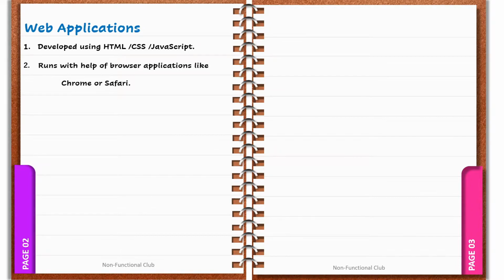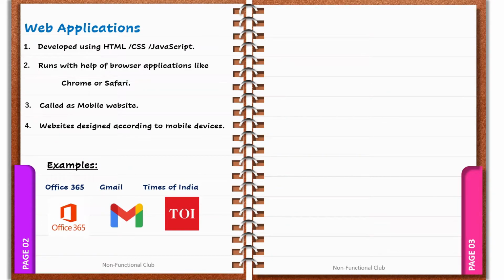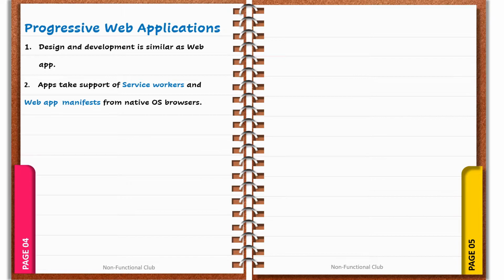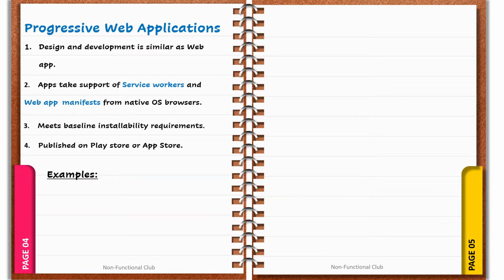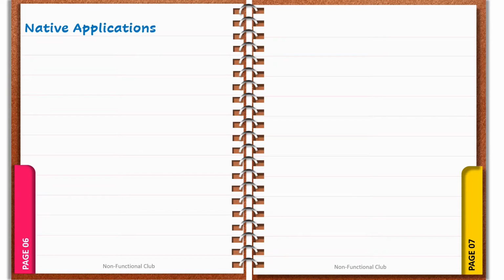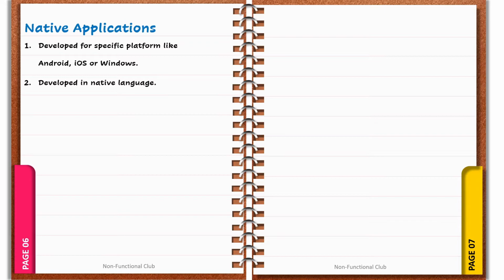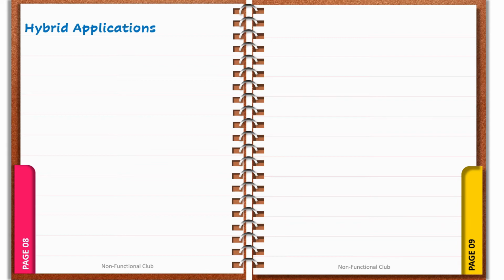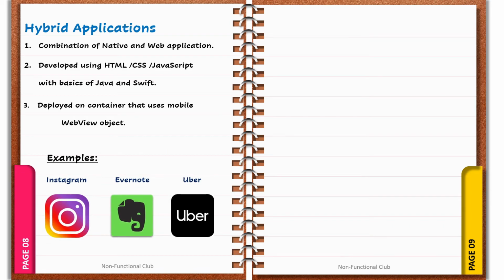Types Of Mobile Applications - Web vs. Native vs. Hybrid vs. PWA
Hi, In this Session we will understand about different types of mobile applications.

1. Web App
2. Progressive Web Apps - PWA
3. Native App
4. Hybrid App

You might have heard about 3 types of applications like Web, Native and Hybrid application

In this session we will also look into one additional application type i.e. Progressive web application AKA PWA
We will be taking about each type of application in details and also discuss about its advantages and disadvantages

Also we will see few real time examples of all application types

Battery Historian :

Do catch up previous playlist on Docker